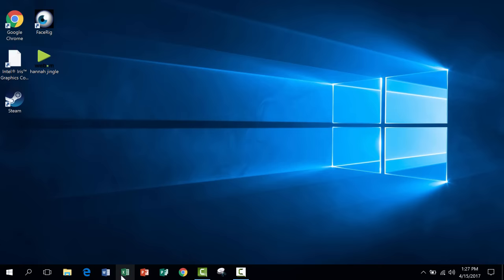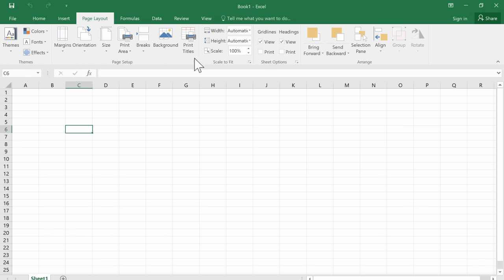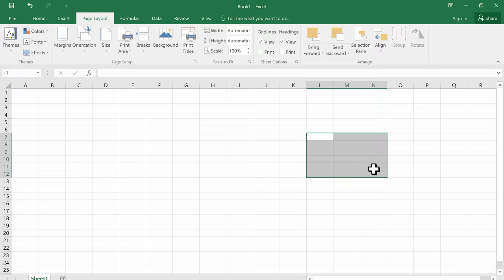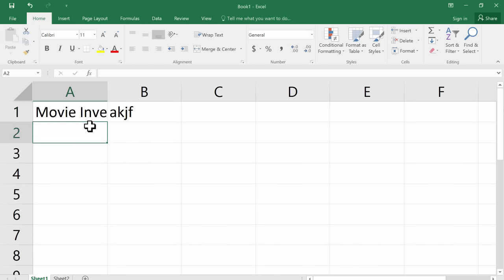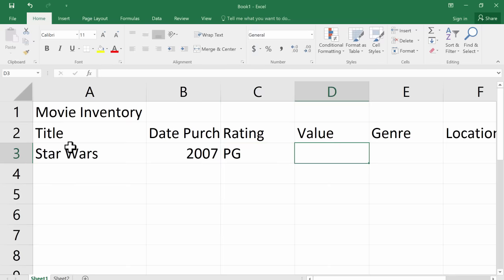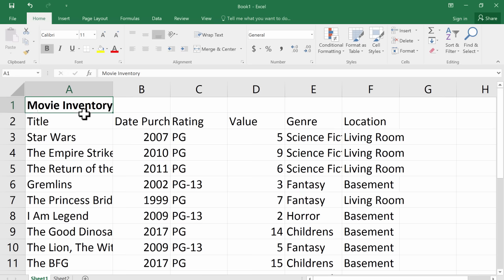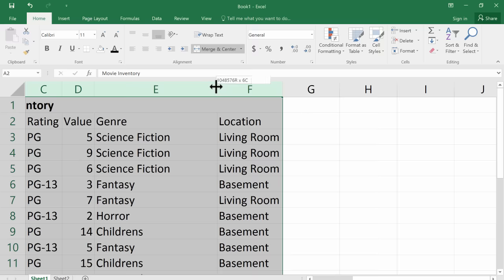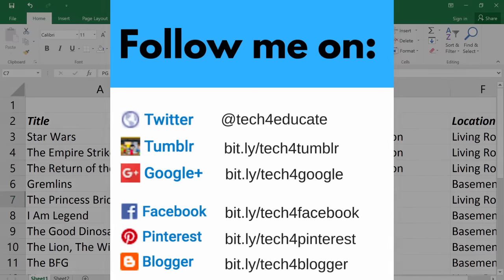The Beginner's Guide to Excel - Excel Basics Tutorial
Click below for more information about some of the movies mentioned in this tutorial:
Dirty Rotten Scoundrels
Young Sherlock Holmes